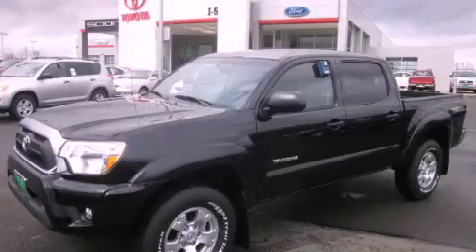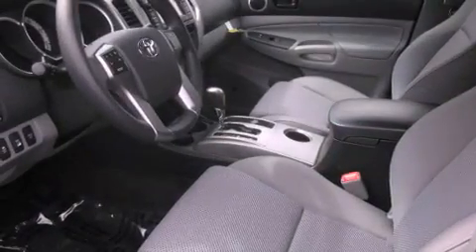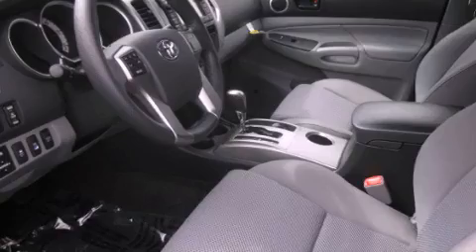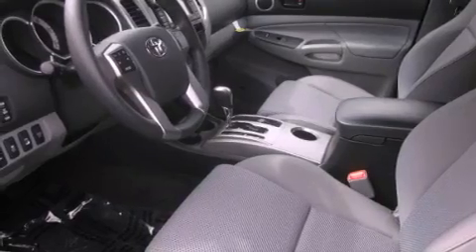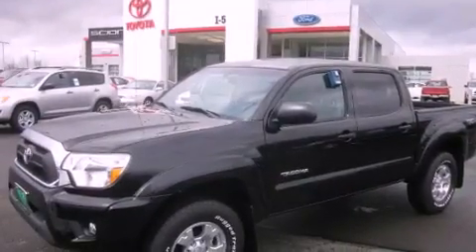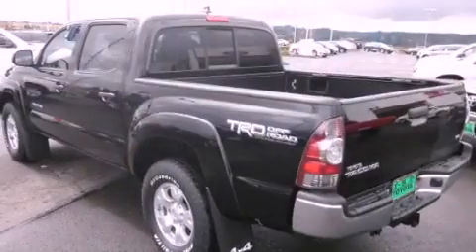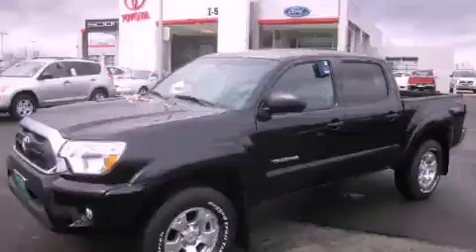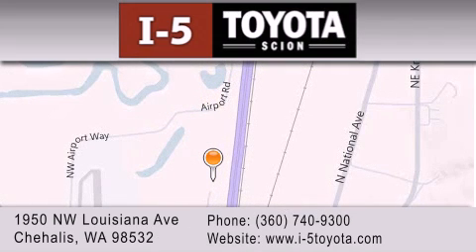2012 Toyota Tacoma Longview WA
Year : 2012
 Make : Toyota
 Model : Tacoma
 Engine : 4.0L V6
 Trans . : Automatic
 Exterior : Black
 Miles : 25
 Interior : Gray

 2012 Toyota Tacoma Chehalis WA